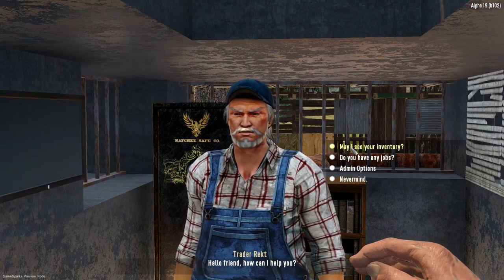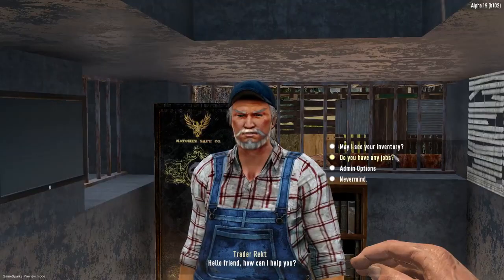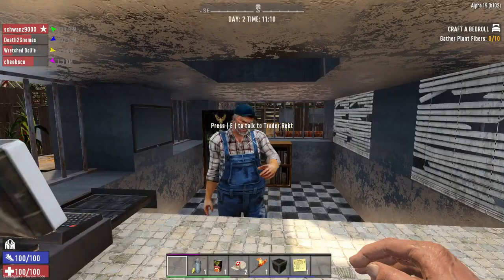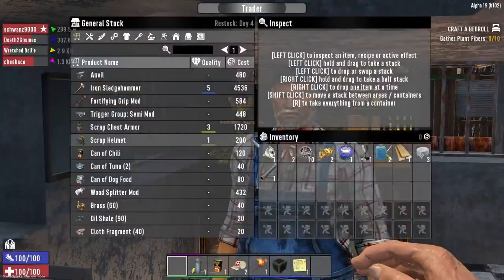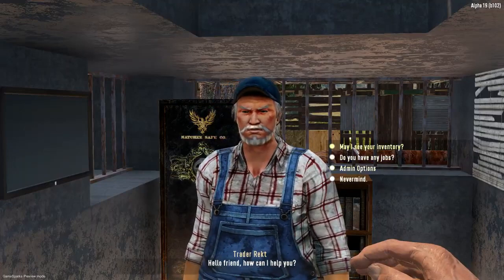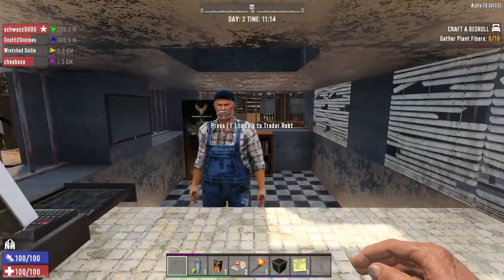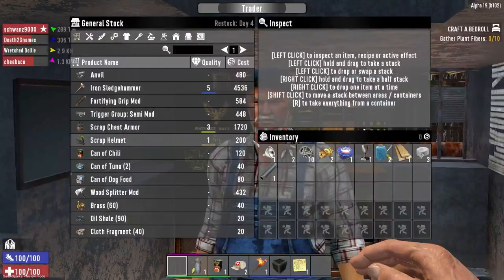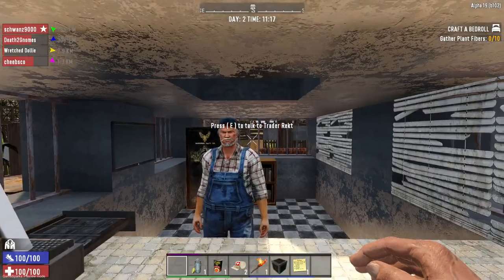7 Days To Die, Get A Behind the scenes Look At Qa Testing! No 361